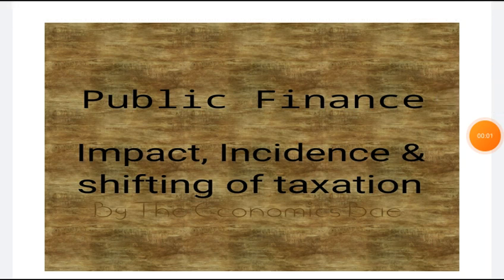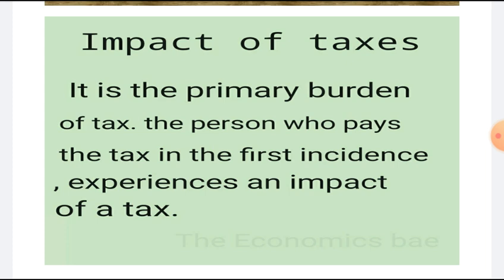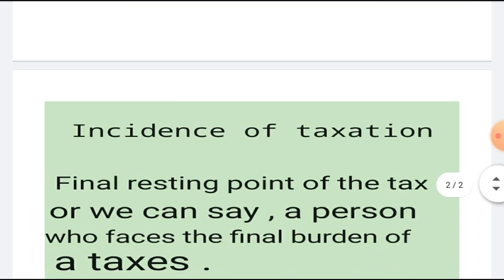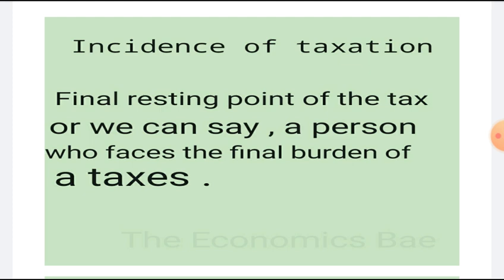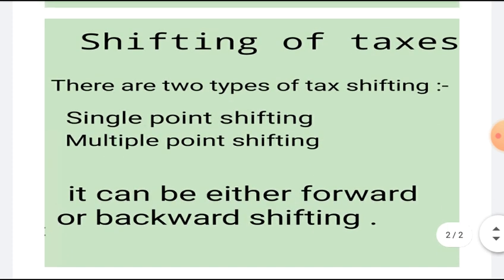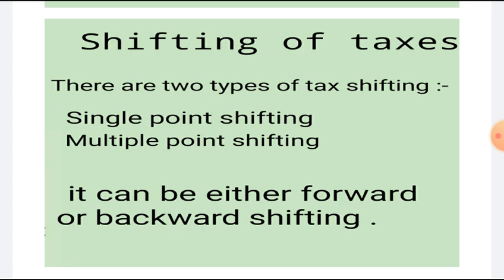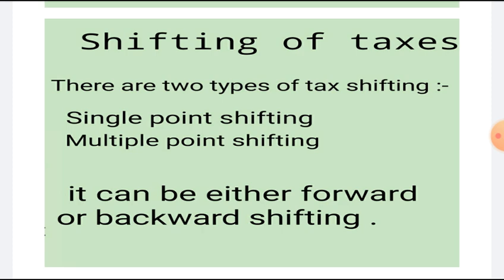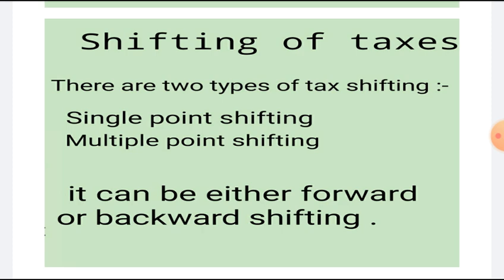Impact, Incidence and shifting of taxes: forward and backward shifting.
Hi everyone!

In this video I have explained only crux regarding topic in a very lucid language .

happy learning :-)